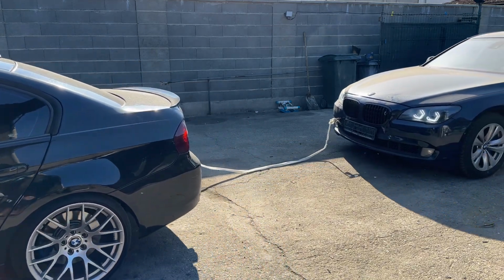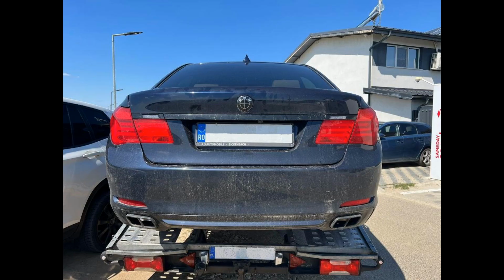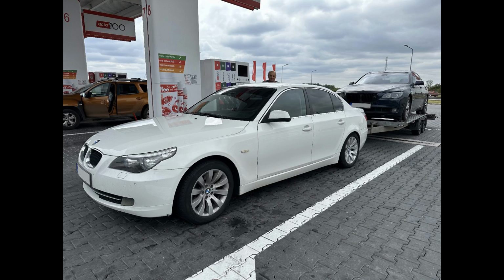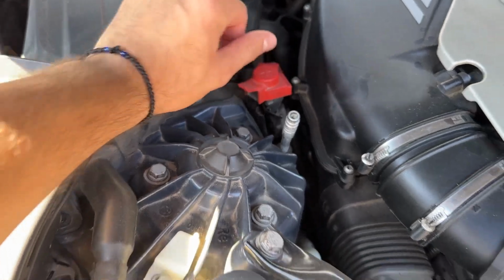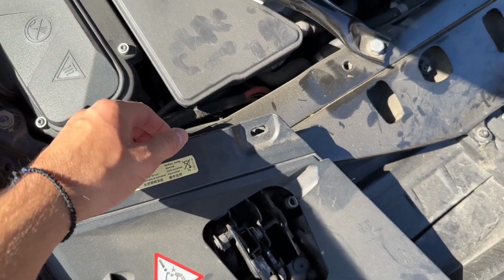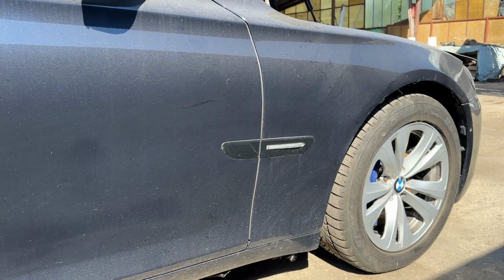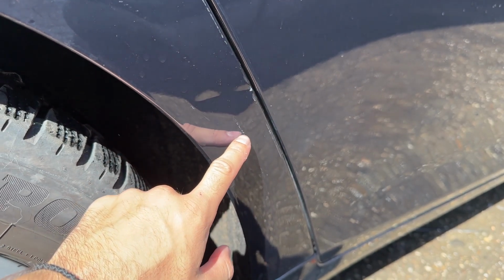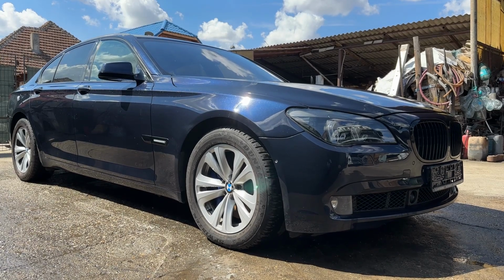I Bought The CHEAPEST Modern V8 BMW - BMW F01 750i N63 - Project 750i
In this episode I introduce you to my first ever V8 BMW, a 2009 F01 750i equipped with the infamous N63 engine.
The car is really well maintained, has a lot of quirks and perks, but under the bonnet lies a little twist.

00:00 - 00:30 Introduction
00:30 - 6:47 Overview